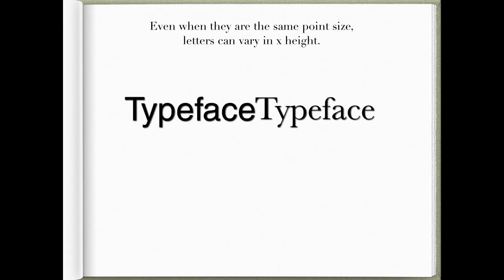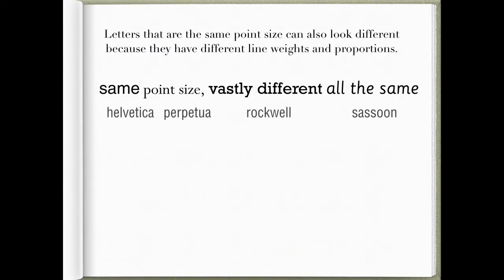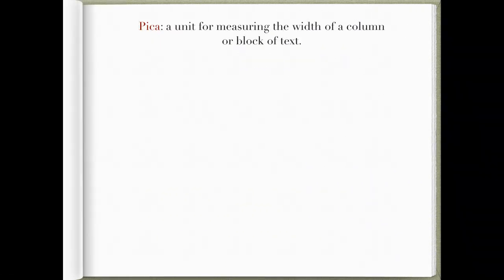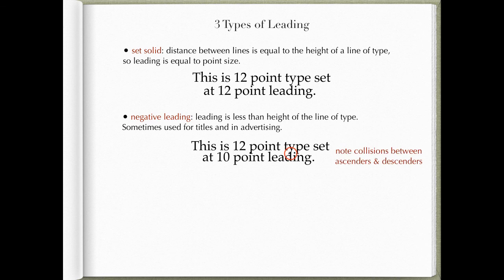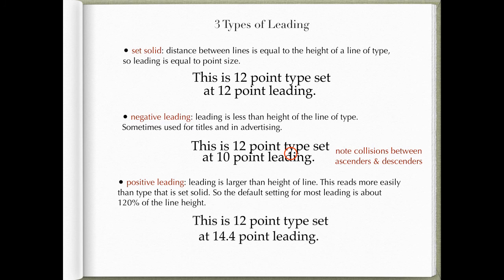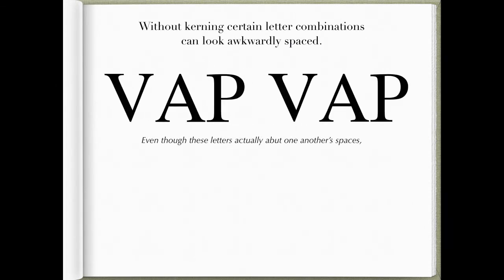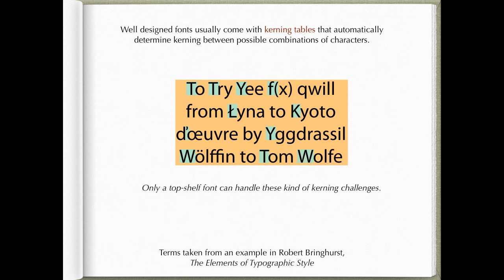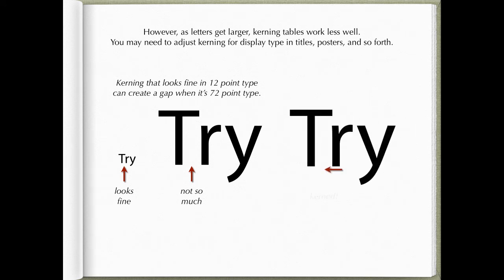Type2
part 2 of 3. Warren Hedges reviews Type Terms for Emerging Media & Digital Arts at Southern Oregon University.